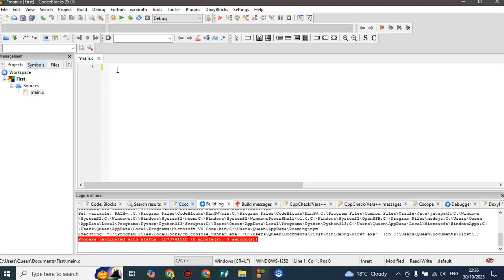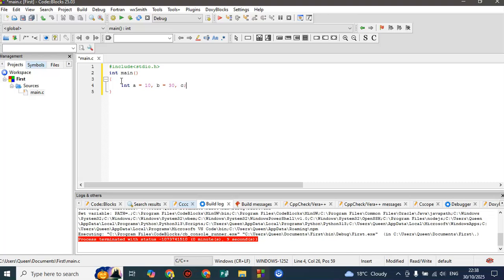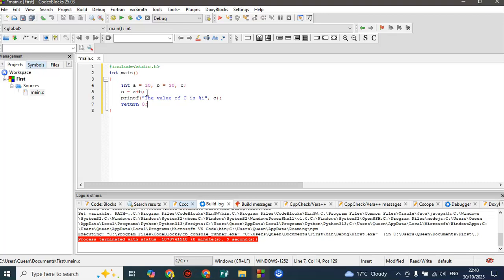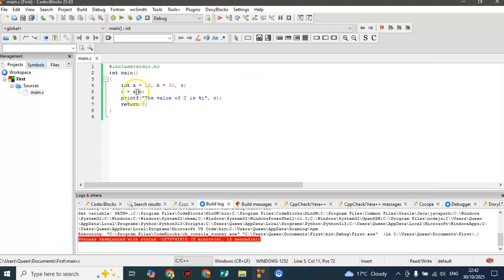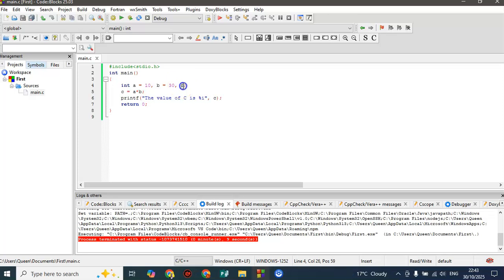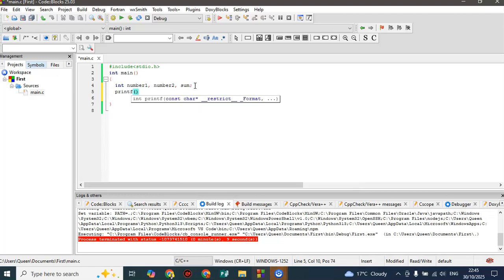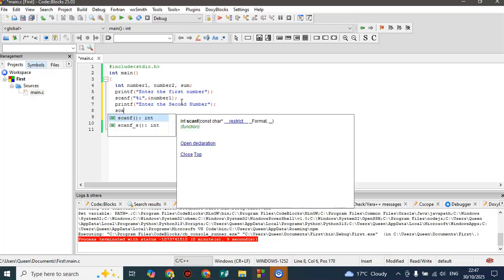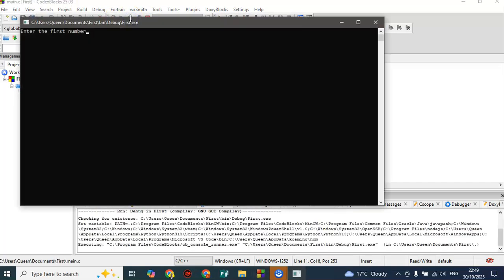C program to Add, Subtract, Multiply and Divide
This is a hands-on Video touching on Adding, Substracting, Multiplying and Dividing variable operations. The video is intended to C programming to support learners who are entering the computer programming field.